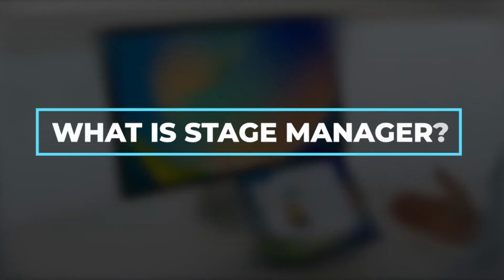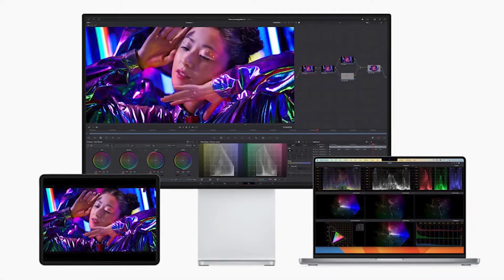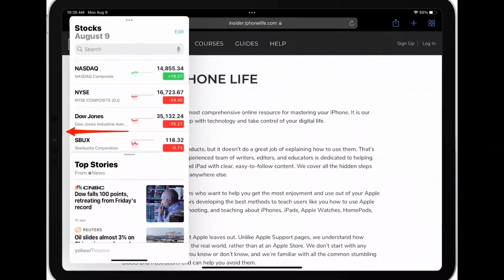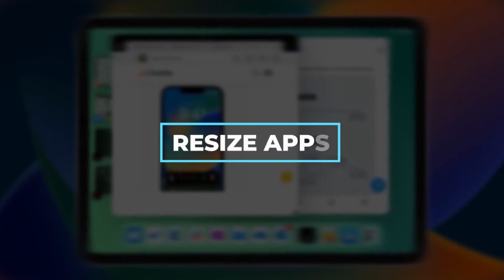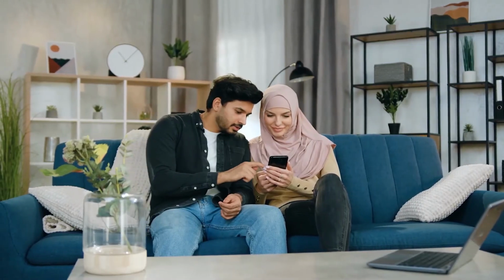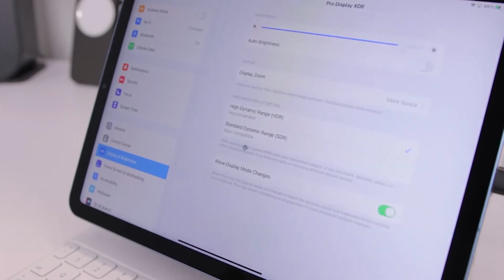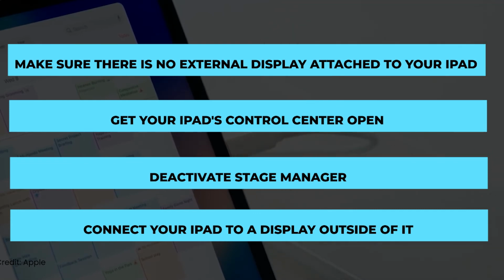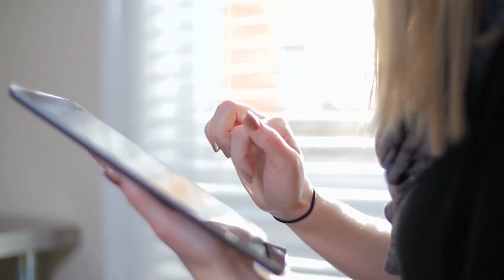IPADOS 16 STAGE MANAGER: Multitasking Desk Set Up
The ipados stage manager is one of the biggest new features for ipados 16. The ipados 16 features allows users to have overlapping windows. Which allows the ipados 16 multitasking even better. Stage manager ipad multitasking runs a full screen app or split view to make multitasking easy to navigate. An important specification notice in the ipados 16 review. The ipados 16 displays set up makes dragging and dropping files between applications quick and simple.

Multitasking on the iPad is a complete shamble. You can't see the dock, except when you can, there are split views, slide-over views, and resizable views. It's all facilitated by motions that casual users are unable to decipher. Although iPadOS 16 doesn't address this problem, the new multitasking option it adds does. It is called Stage Manager. So, we'll be discussing the iPadOS 16-stage manager multitasking desk set-up today.

Timestamps
00:00 Introduction
00:33 What Is Stage Manager
01:45 How To Use Stage Manager
01:48 1. Activate Stage Manager
02:27 2. Turn Off Recent Apps And Dock
03:02 3. Resize Apps
03:39 4. How To Group Apps
04:10 5. Add An App To A Group
04:44 6. Enable Display Zoom
05:15 7. Remove Apps And App Windows
05:50 Stage Manager and External Displays

Apple Inc. is a leading technology company specializing in consumer electronics, software, and online services. In recent years they have manufactured new and better gadgets to help promote and develop the tech world. Do you have the new Apple Series Watch and cannot operate it well? Do you want to update your iPhone to the latest iOS features? Or do you buy the most recent iPad or MacBook on the market?
If you want to learn, buy or sell and dive deeper into products such as iOS, iPads, Apple Series Watch, MacBook, Apple Tv, iPhones, and more then you are welcome.